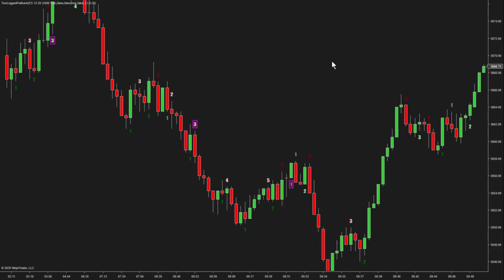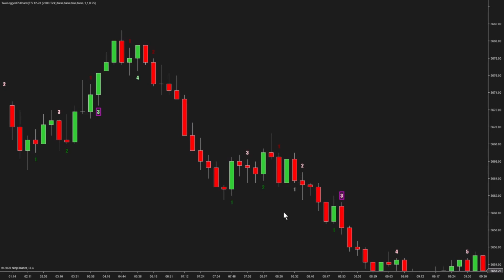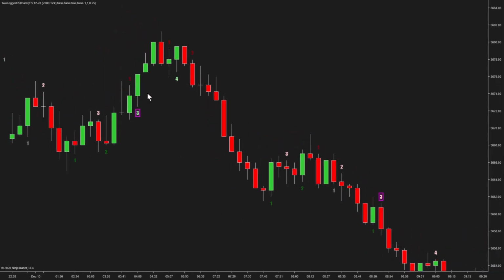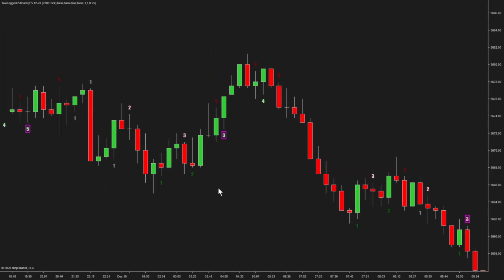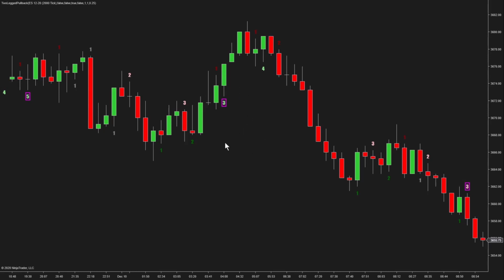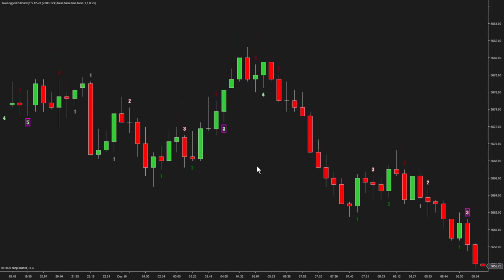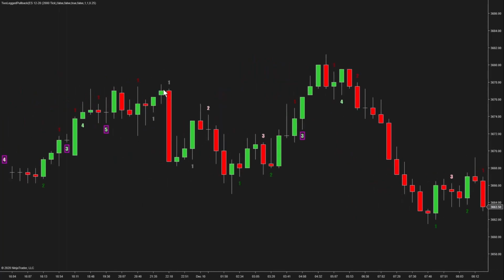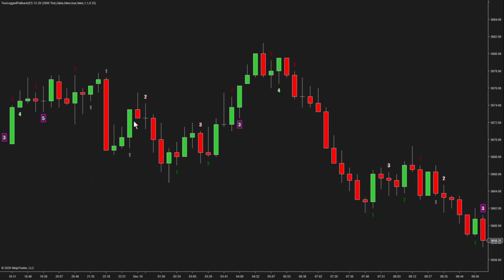Two Legged Pullback Indicator: Color Key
The Color Key for the Two Legged Pullback Indicator

Dark Green/Red = Second Entries
Magenta Box = Trap (Failed Second Entries)
Light Green/Red = First Entries & 2 or more Pullbacks
Grey = First Entries & First Pullbacks